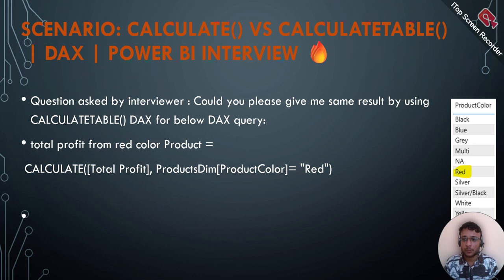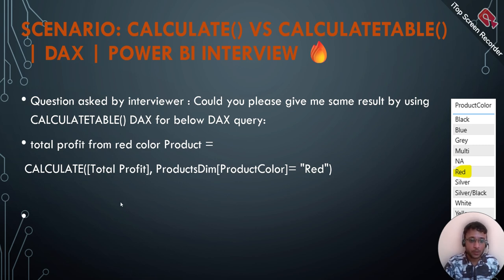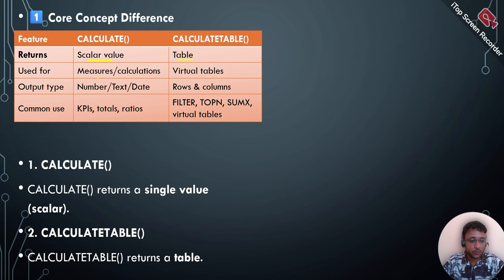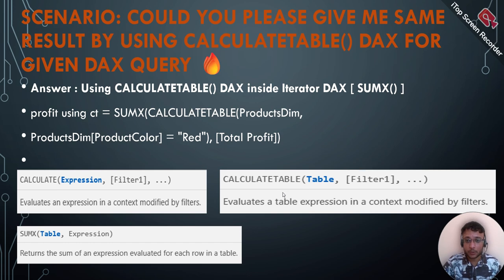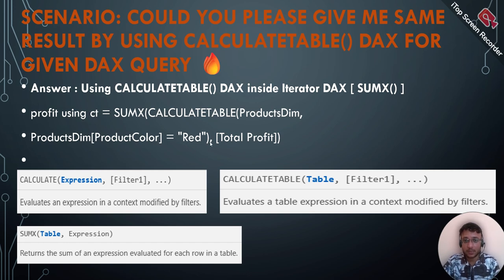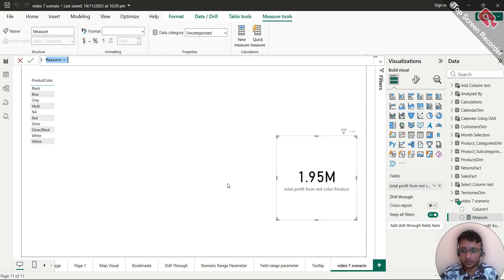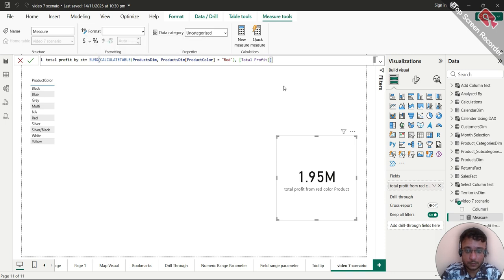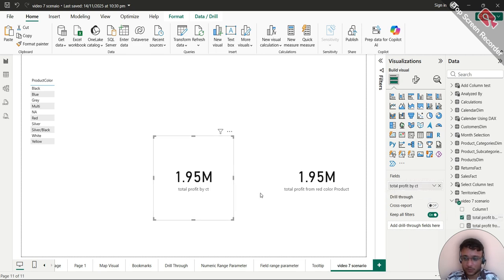Scenario: Calculate() vs Calculatetable() | DAX | Power BI Interview🔥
The motive of this video is to help you all in cracking the Interviews of different companies for Power BI Developer/Data Analyst position, so please support each other, share the video and grow together.